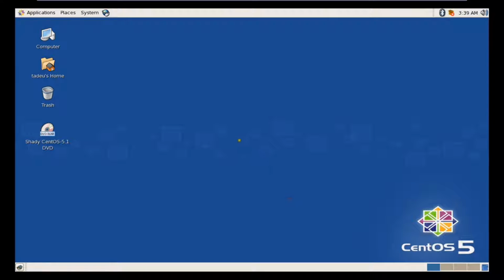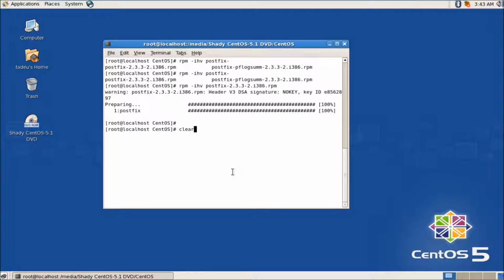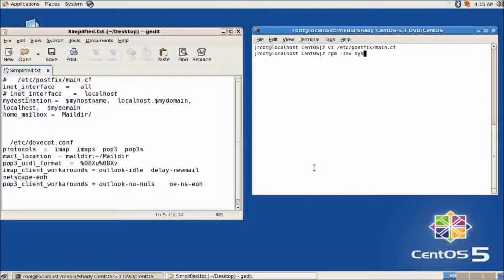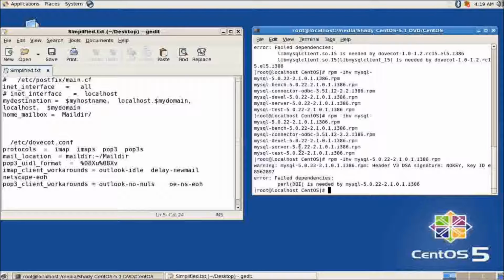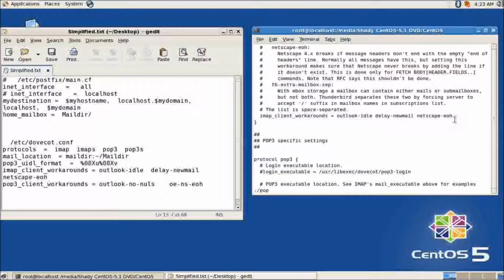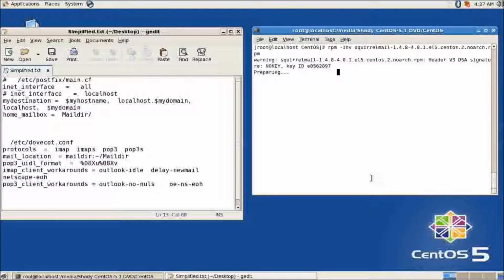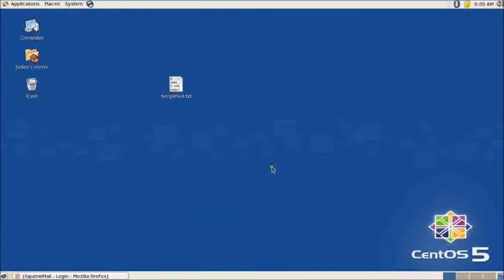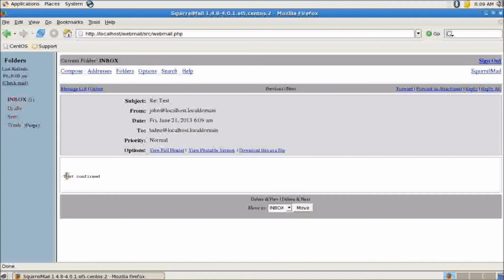Simple Mail Server Tutorial (CentOS 5)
This tutorial is based on CentOS 5 and it was configured with Postfix, Dovecot and Squirrelmail. I hope you enjoy it.